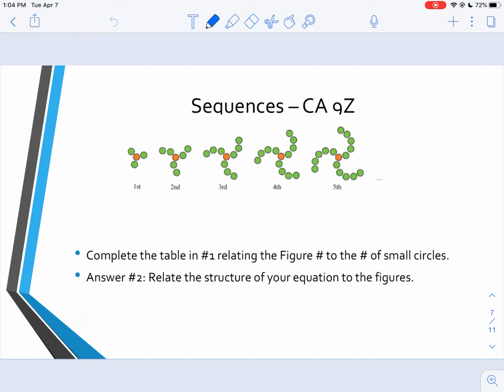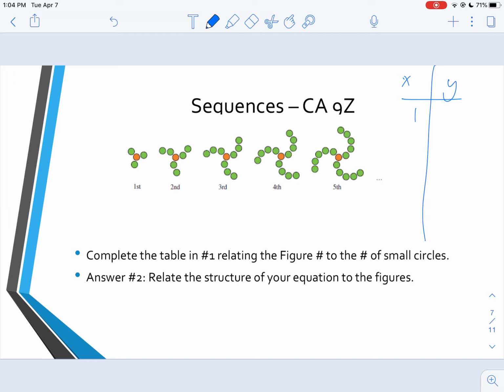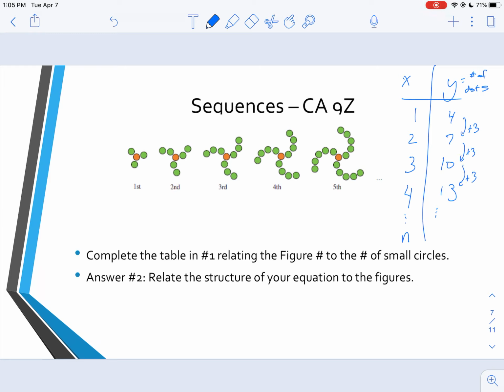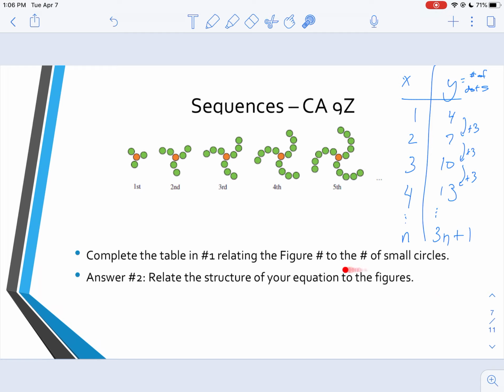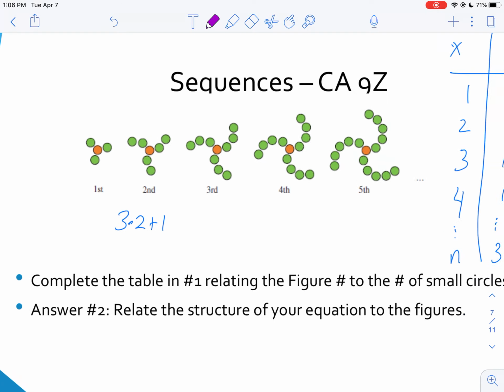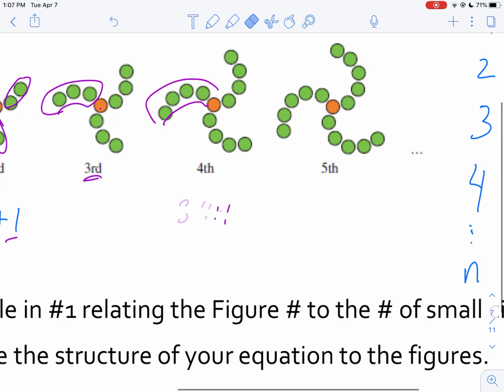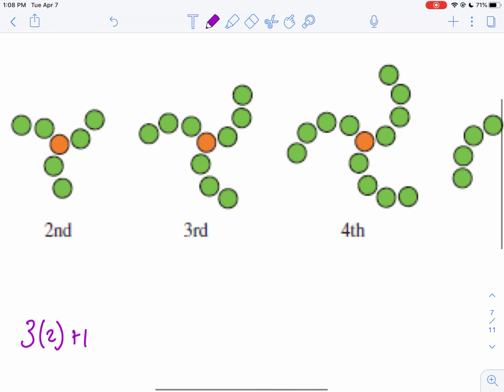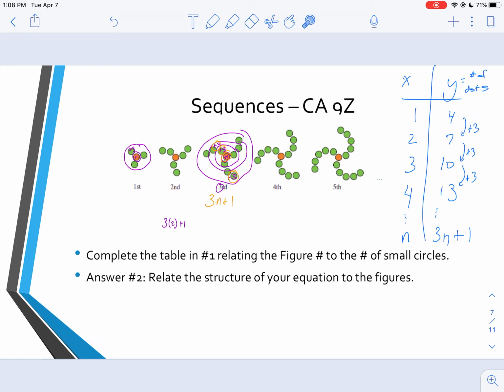Turning Sequences Into Functions (CA 9Z)